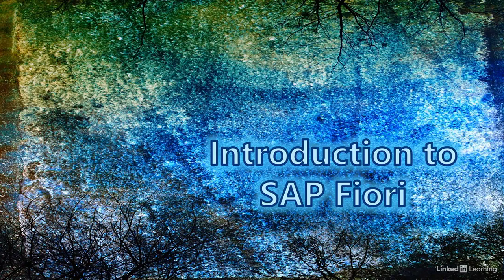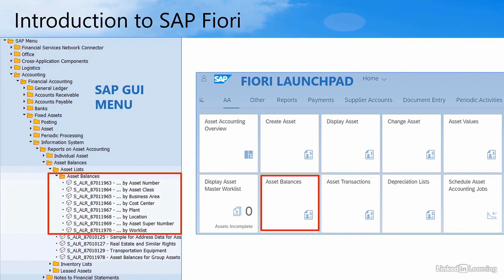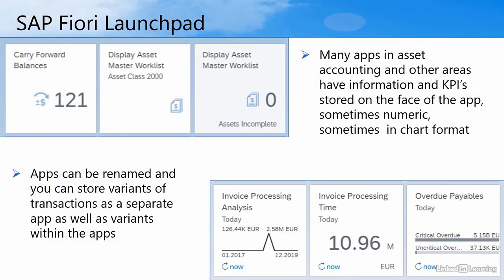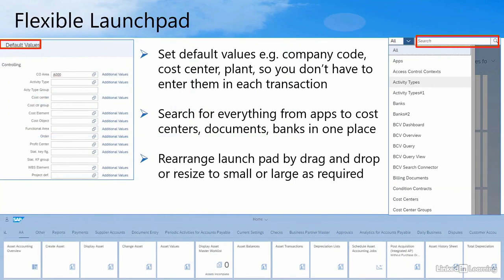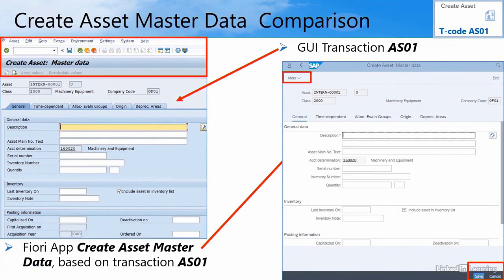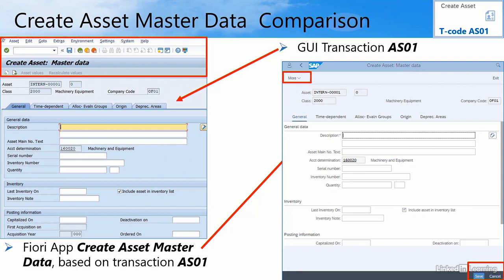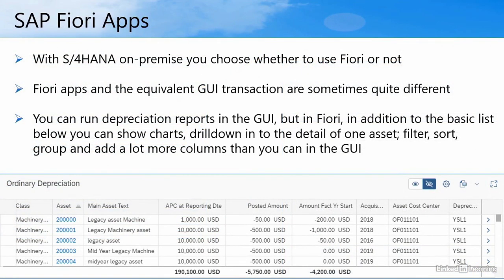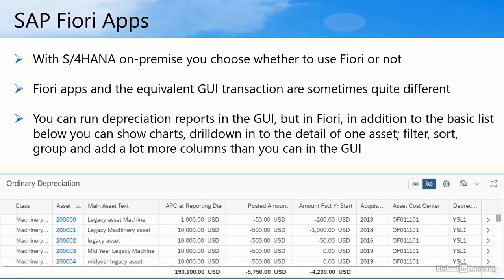01 03 Introduction to SAP Fiori